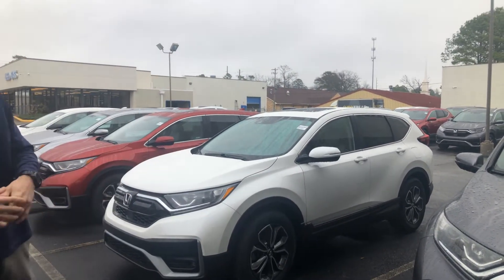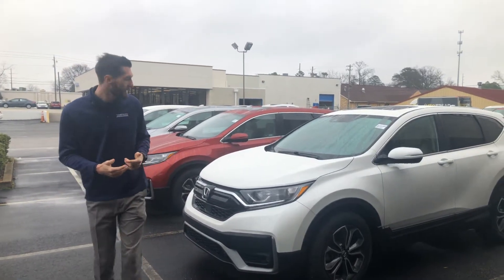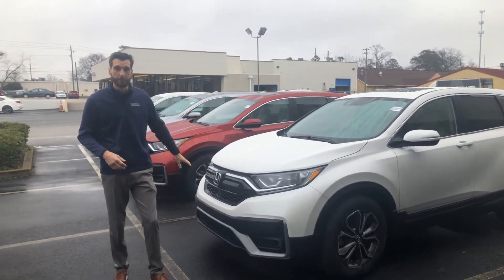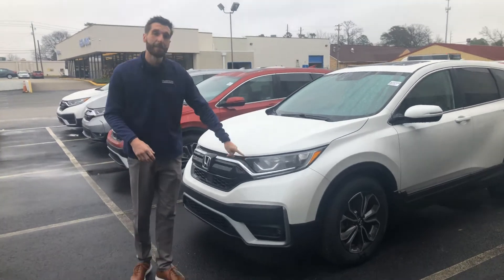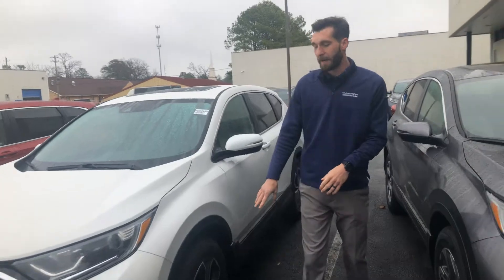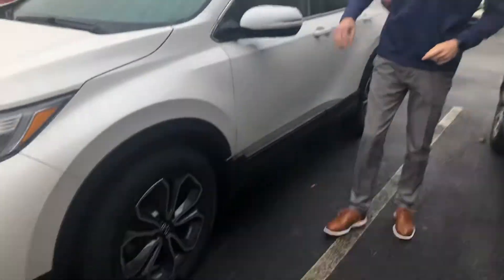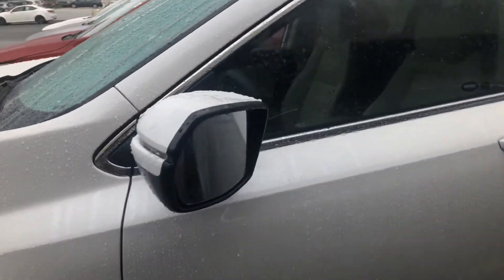Honda CR-V EX-L for Anu from Cramer Hyde at Tameron Honda